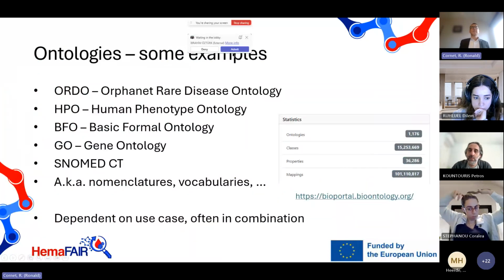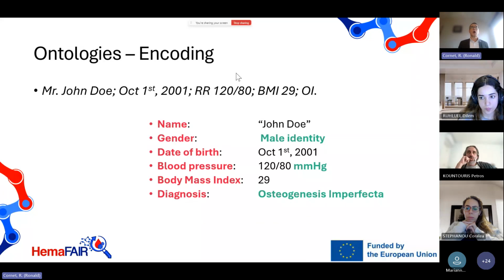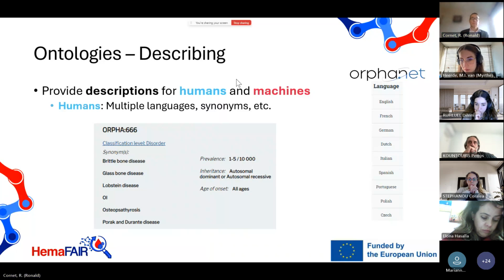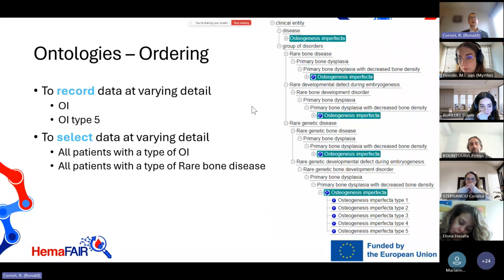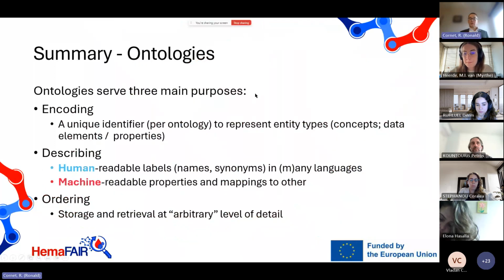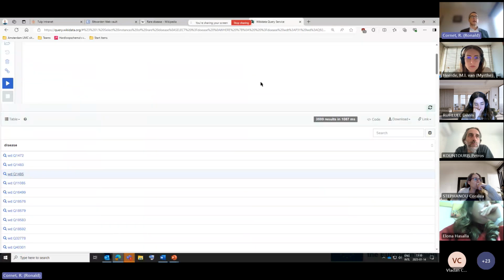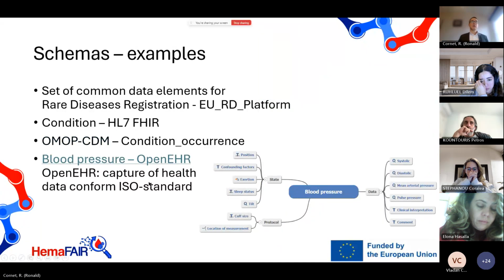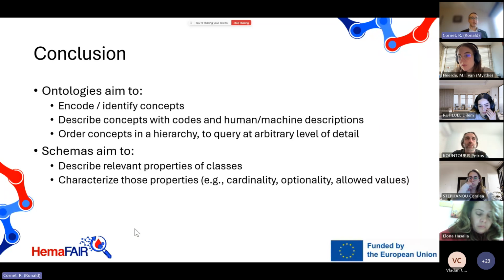FAIR Principle Lecture 2- Prof Ronald Cornet- Biomedical Ontologies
Relive this insightful session where Prof. Ronald Cornet from Amsterdam UMC explores how to implement FAIR data principles. Learn about the pivotal role of biomedical ontologies in making your data Findable, Accessible, Interoperable, and Reusable (FAIR).

This webinar is packed with practical strategies and expert insights for applying FAIR principles to biomedical research, ensuring your data is more impactful and accessible.

📢 Key Topics Covered:

-The foundations of FAIR data principles
-How biomedical ontologies facilitate interoperability
-Practical tips for making your data FAIR-compliant